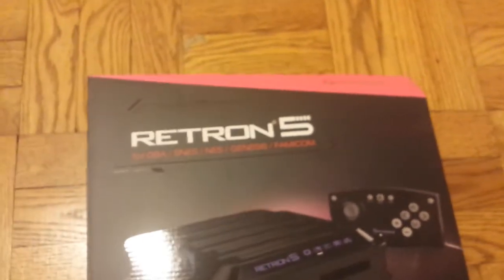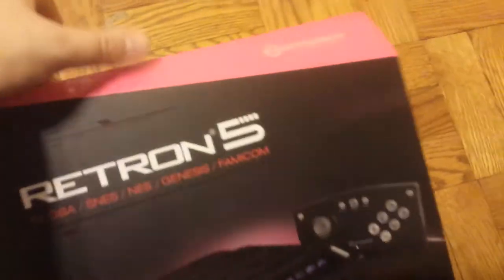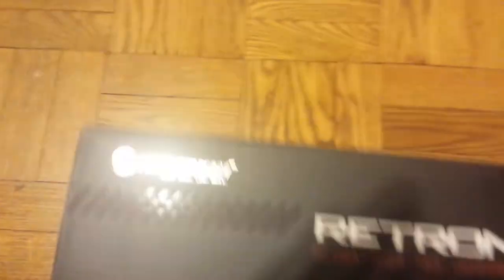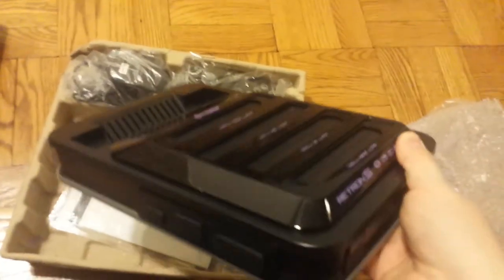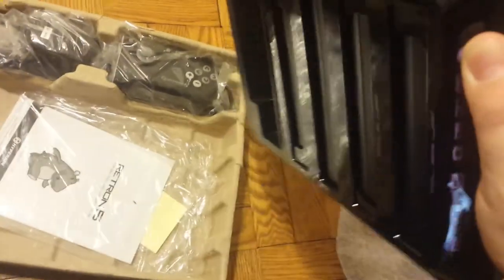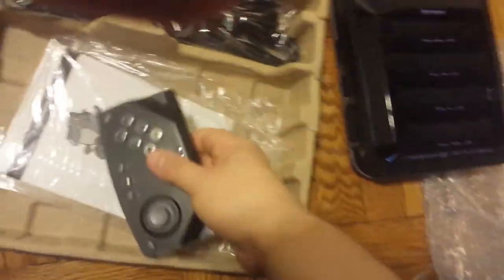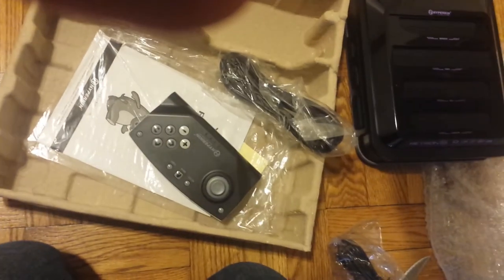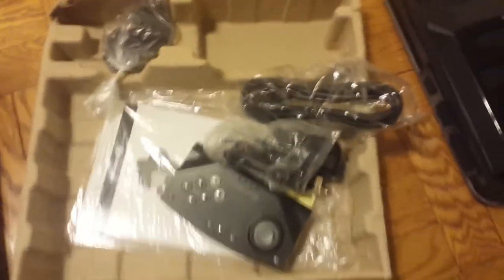New Retron 5 unboxing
The system is a definite improvement with the cartridge ports. I tested it everything works.

Update: I found the old power supply. It was powering the hdmi splitter I use as a hdcp stripper. Lol.